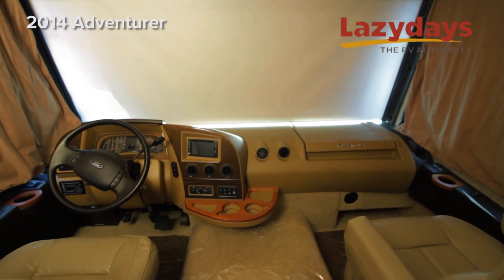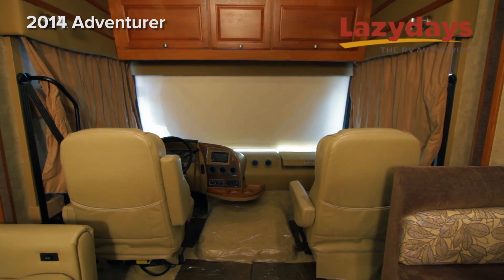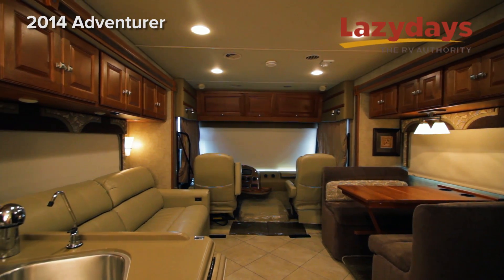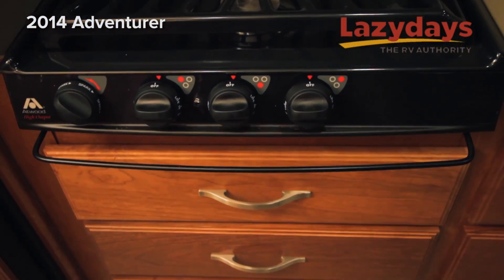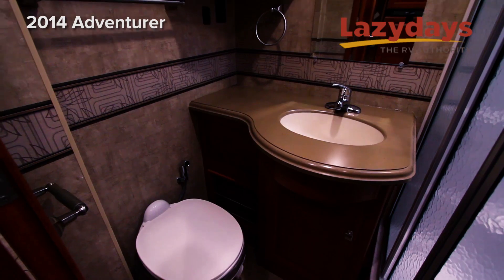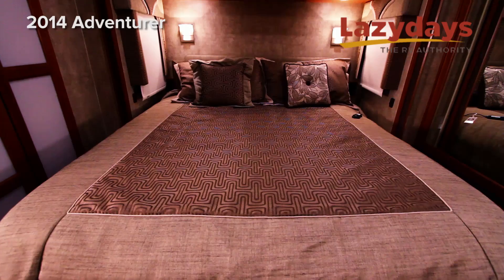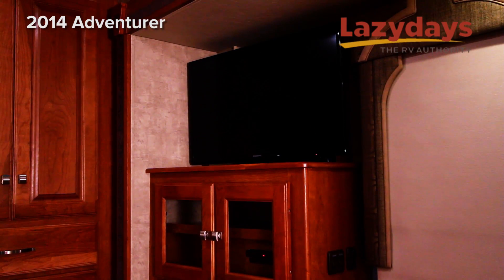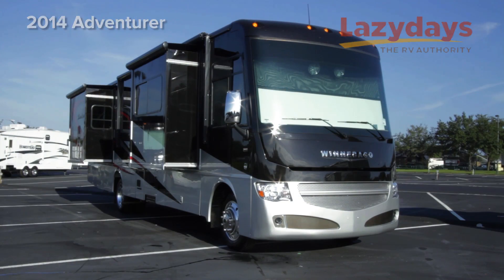RV for Sale, 2014 Winnebago Adventurer located in Tampa Florida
Lazydays RV is the largest RV Dealer in the world! You can visit us online at
and view our entire inventory, more RVs,
Motorhomes, Class A B & C , Fifth wheels, Toy Haulers, Travel trailers, Campers, all
types of accessories and RV amenities. Over 137 Service Bays to provide the best RV
service, maintenance, RV repairs and also custom body work. View our entire
Motorhome, Camper, Fifthwheel, RV go to
We also enjoy having you visit
with us at our luxurious RV Campground in Tampa Florida and you can find out more

Mon-Fri 8am-6pm (EST)
Sat 8am-5pm (EST)
Sun 12pm-5pm (EST)